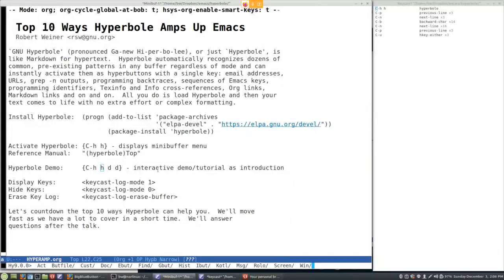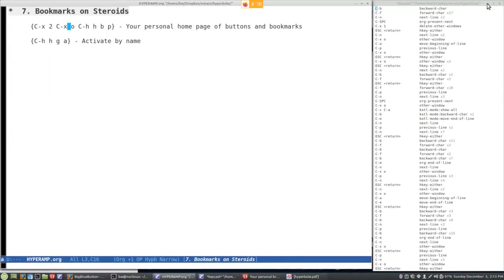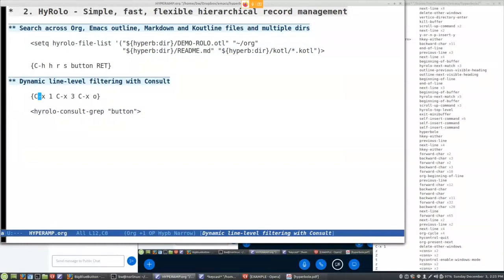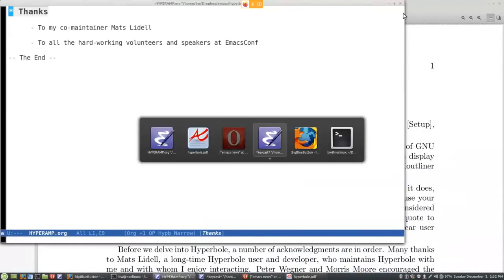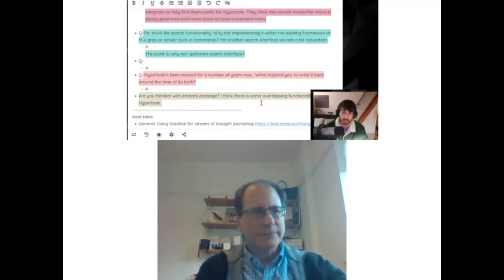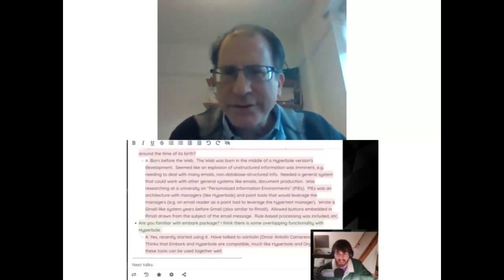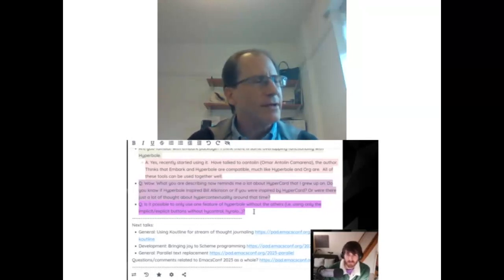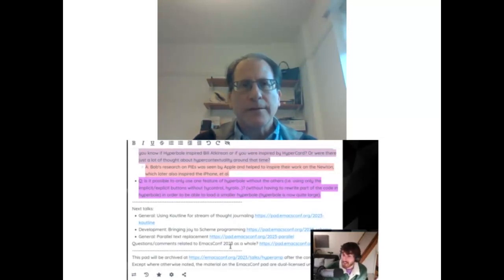EmacsConf 2023: Top 10 ways Hyperbole amps up Emacs - Robert Weiner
Robert Weiner

You can view this and other resources using free/libre software